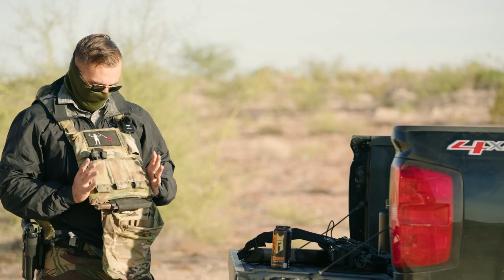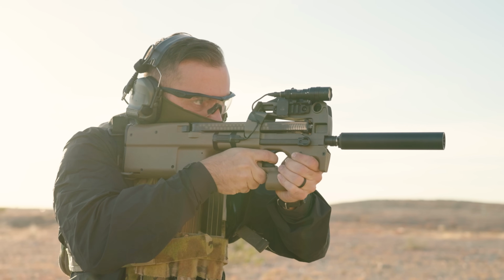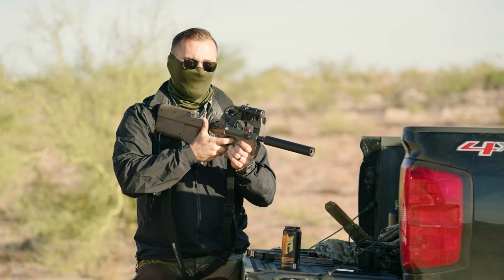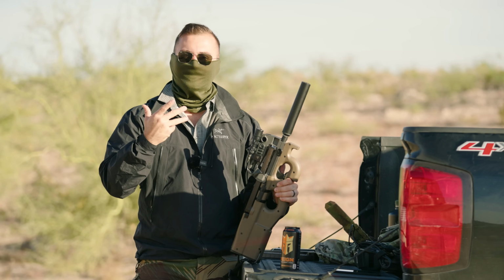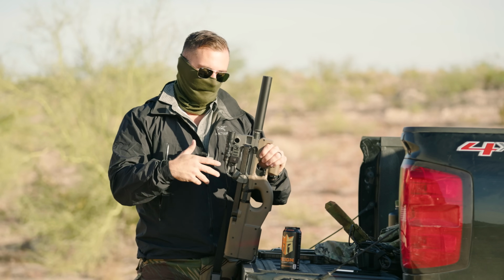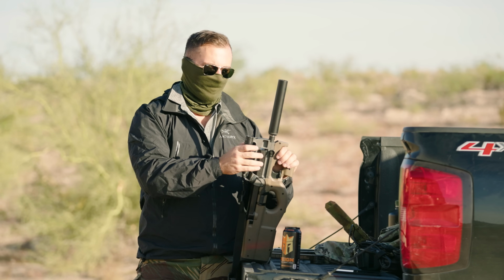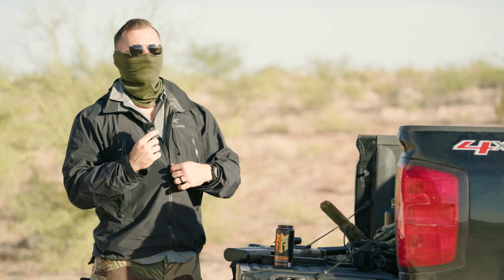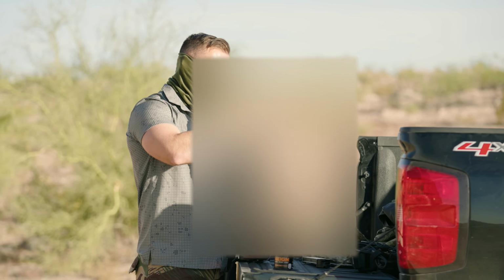FN PS90: I Forgot How Many Movies Its In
In this episode we take a look at the FN PS90. this gun is fun to shoot but has its drawbacks. Most important thing that I didn't stress enough is the that a MLOK Rail panel perfectly screwed onto the side of the upper rail. Also if you go to IMFDB this gun is in so many more pop culture pieces than I remember.

Neck Gaiter
HORSE MASK
Blue force Gear Sling
Eotech EXPS3
Surefire M300
HSP THORNTAIL
GARMIN FENIX 5X
SURFIRE X300
HSP INCOG
Aimpoint ACRO
SALOMON SPEED CROSS
KERSHAW KNIFE
MAGPUL DAKA WALLET
RAY BAN WAYFARS